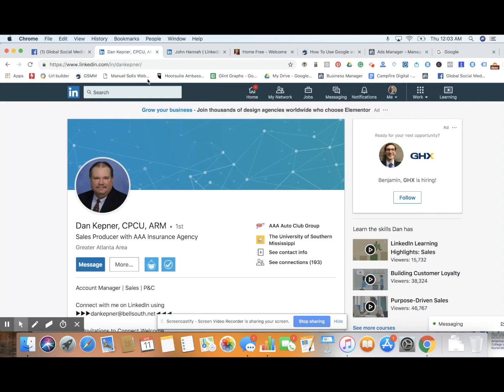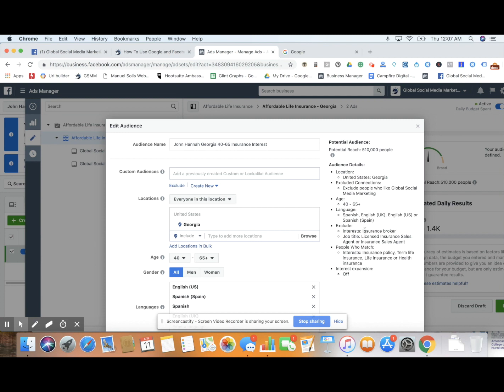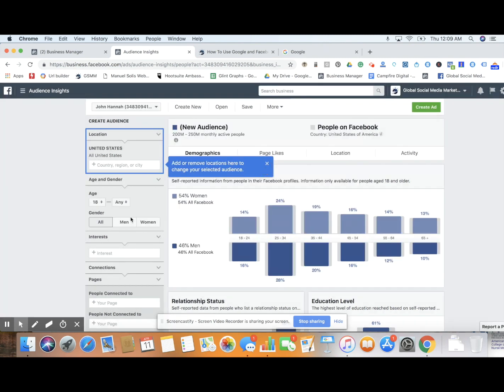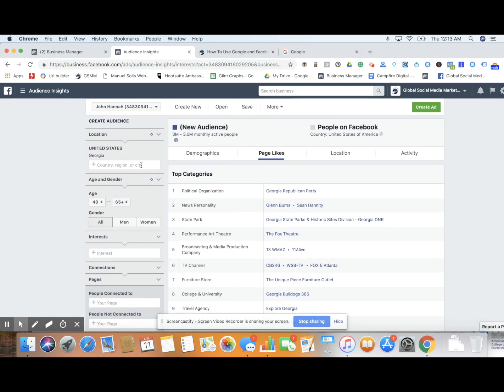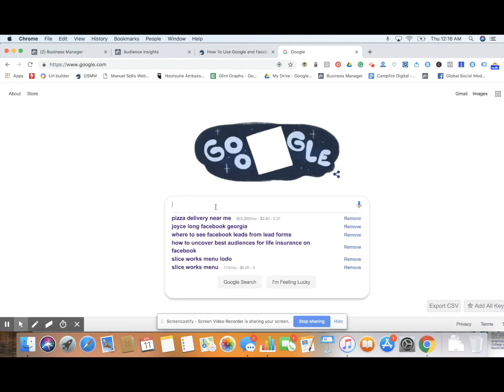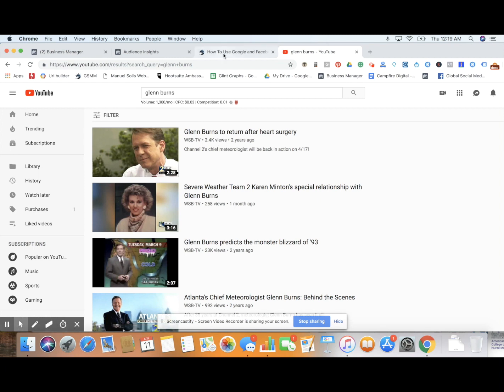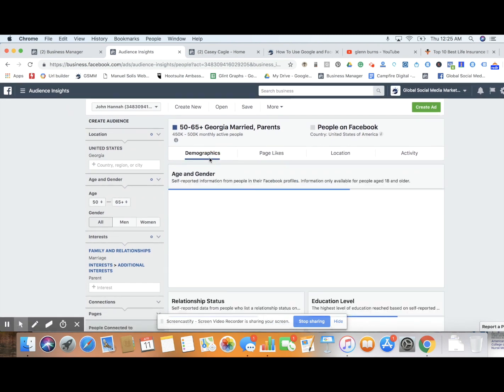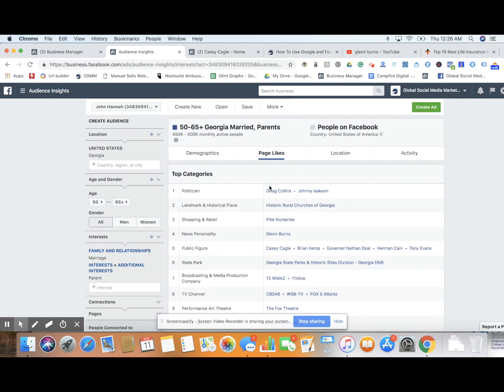Understanding How to Use Facebook Audience Insights 2019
This video is about How To Do Facebook Audience Insights Research For Facebook Ads